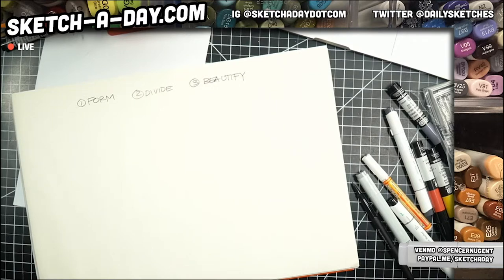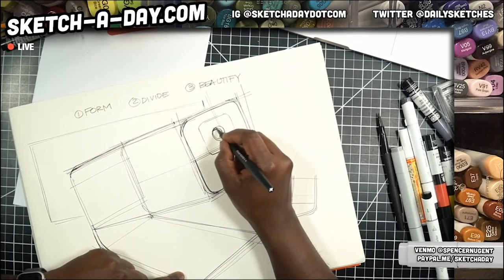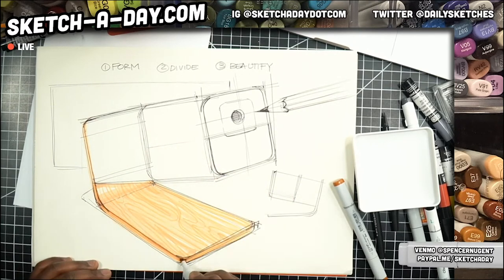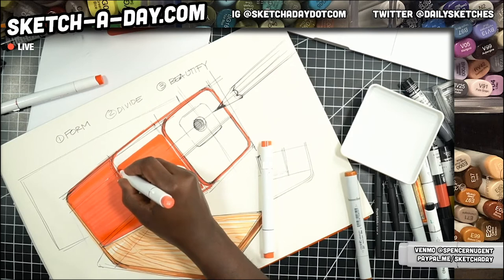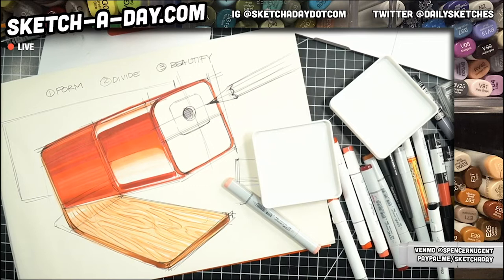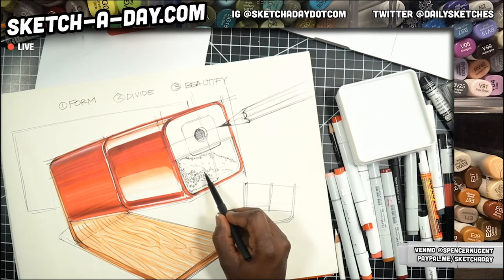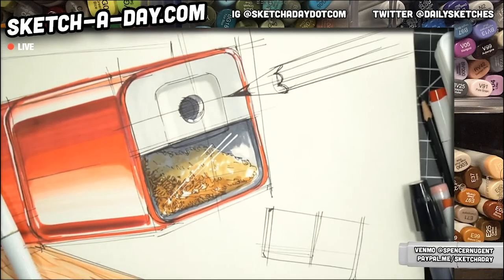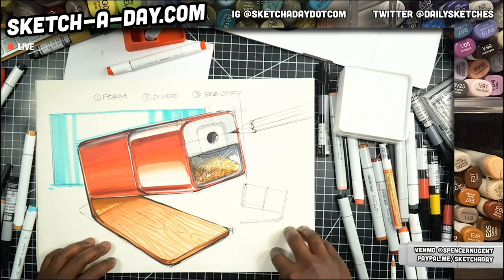Sketch A Day: How to draw a cool pencil sharpener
Recap from sketch a day live segment on May 1, 2020 where spencer shows How to draw a cool pencil sharpener using markers and pens.